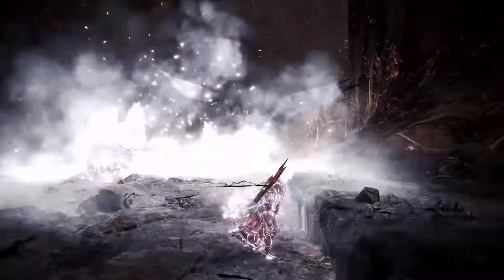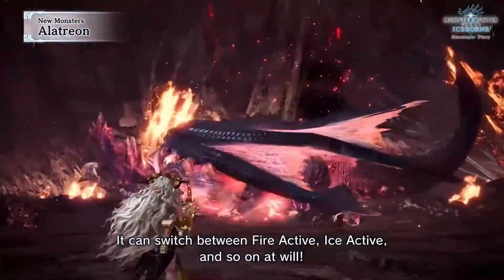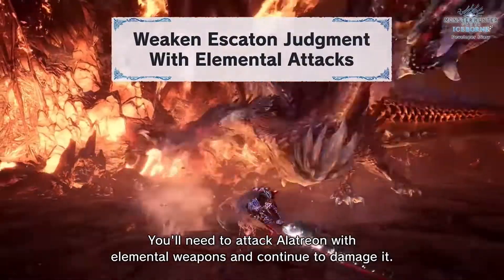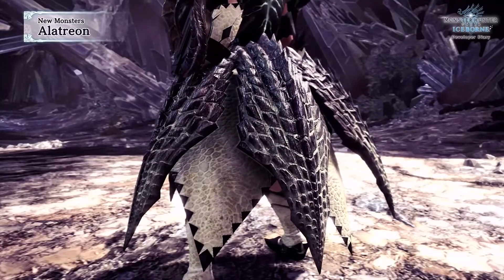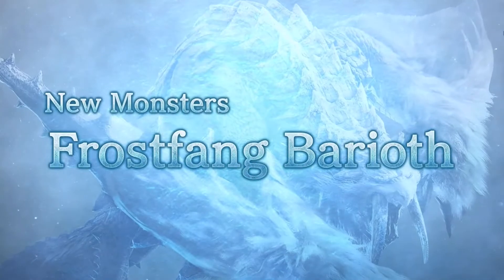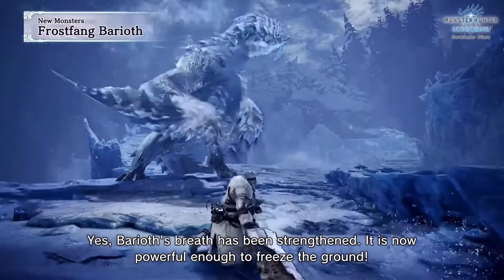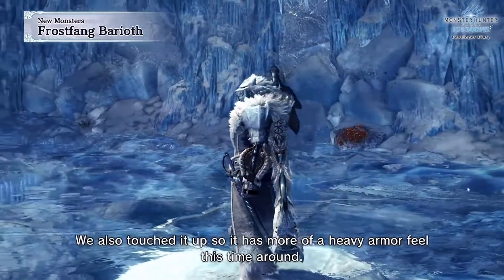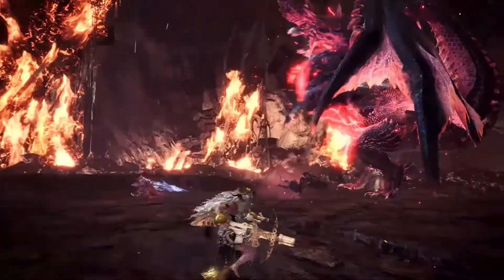MHW : Iceborne - ALATREON & FROSTFANG BARIOTH GAMEPLAY REVEAL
Well its here the new development dairy and my word did they deliver. Alatreon looks unreal and so does Frostfang Barioth both look like there going to bring the pain to all hunters. In the video it shows Alatreon new finisher and boy does it pack a huge punch to any one cought in its way.  As for the new Barioth it looks like it just come from the deepest coldest part of the Hoarfrost Reach and it wants you dead. all in all they have realy out done them self with the new monster there adding.